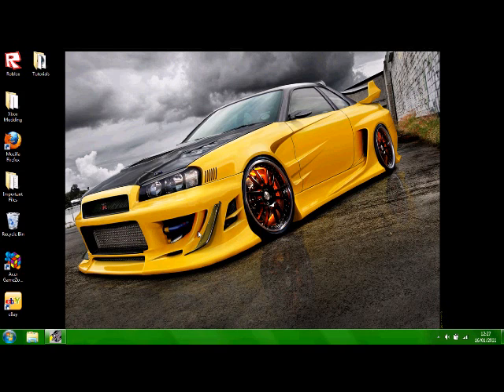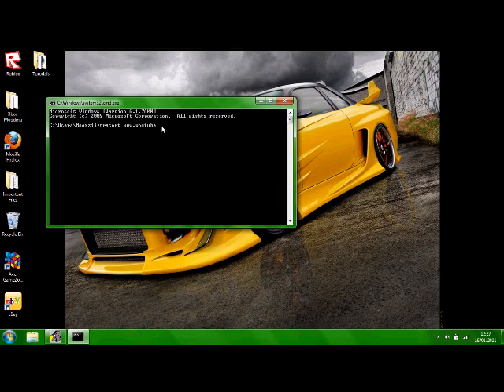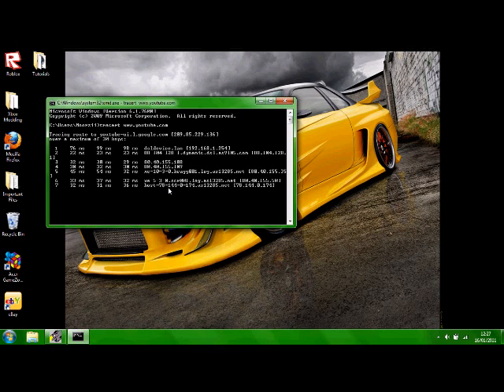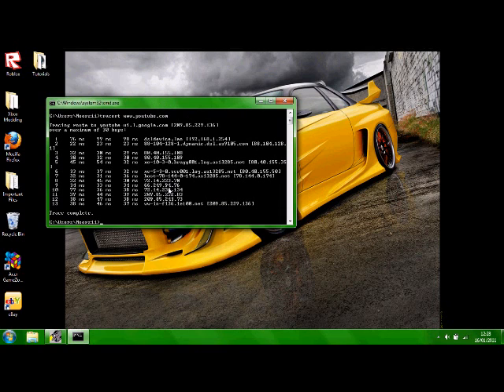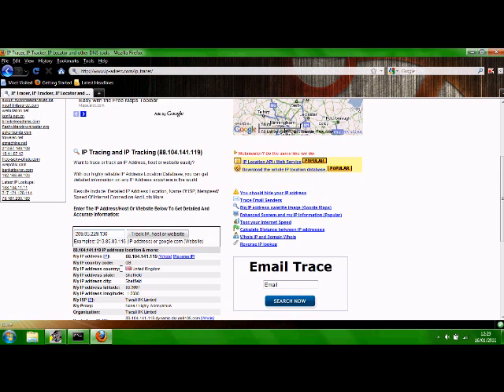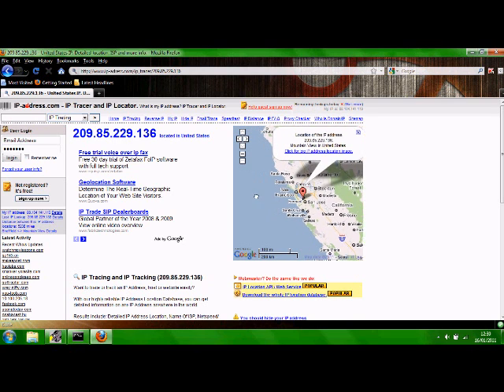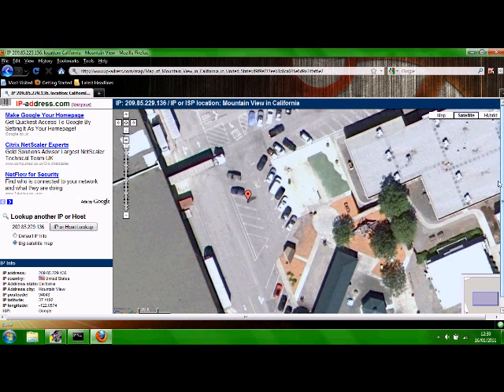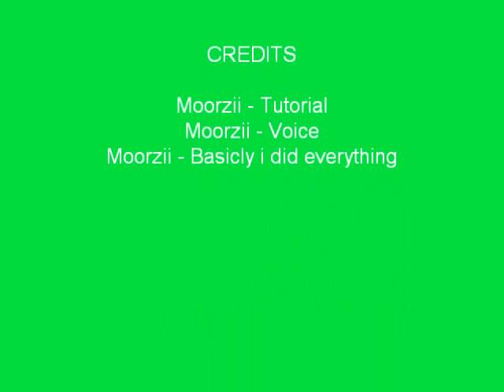How to Trace Ip Adresses Using Command Prompt